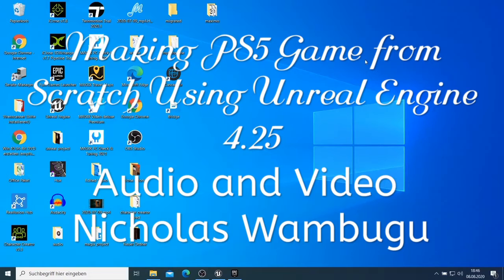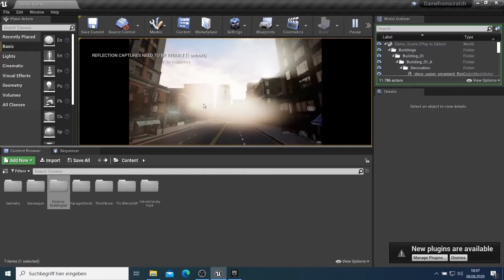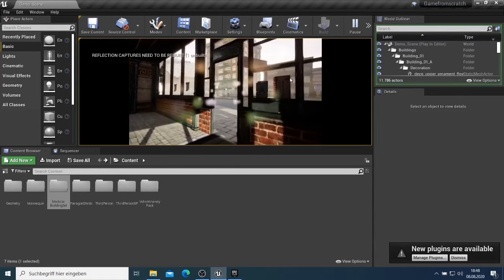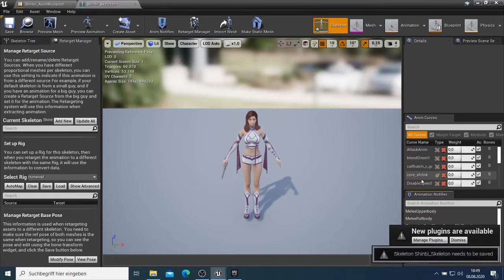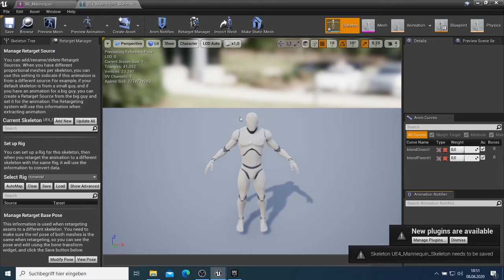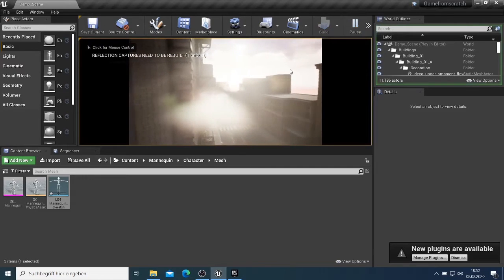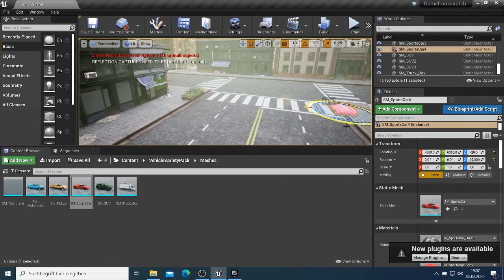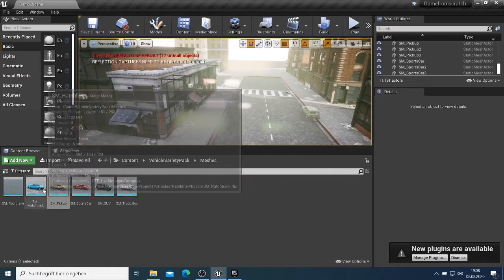Day 14 - Making a PS5 Game from Scratch Using Unreal Engine 4.25 Part 1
On this video I will show you how to make a PS5 quality game using unreal engine 4.25 from start to the end.